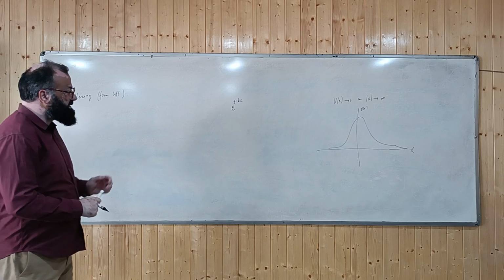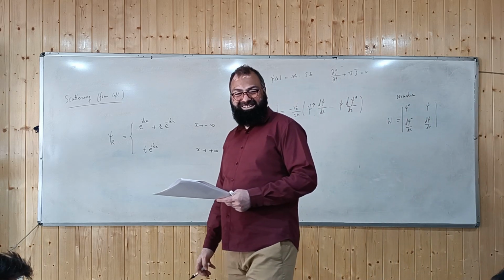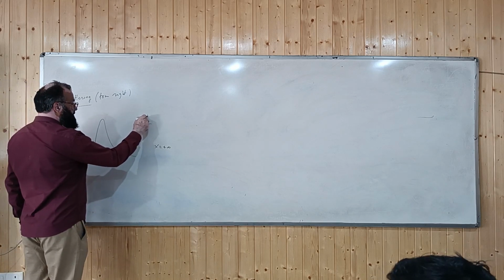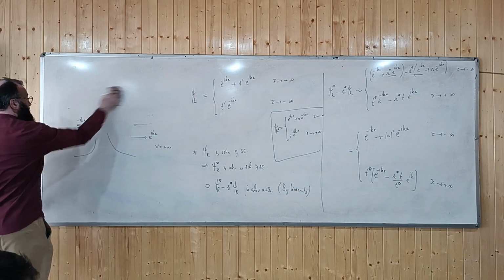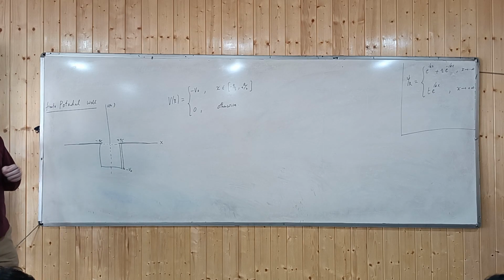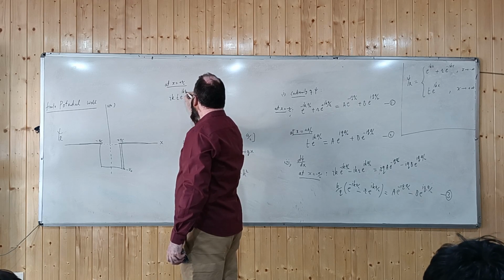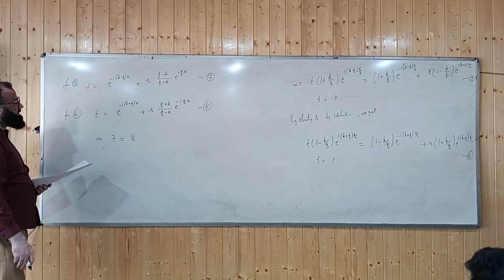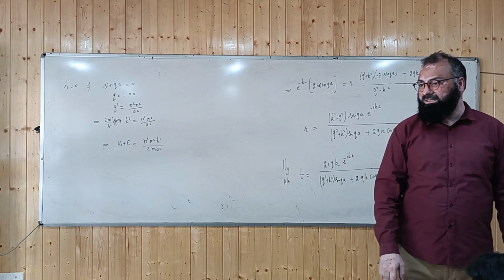Lec 15 Scattering Theory-II | Quantum mechanics semester 2 | Dr Muzaffar Qadir | Kashmir university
Scattering Theory lecture 1 Quantum Mechanics II Department of physics kashmir University

batch 2021 .